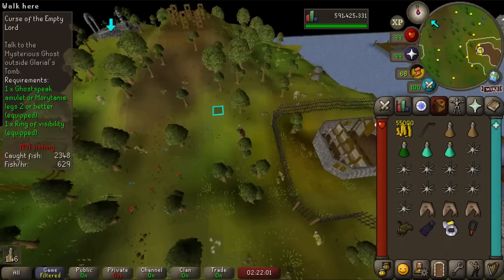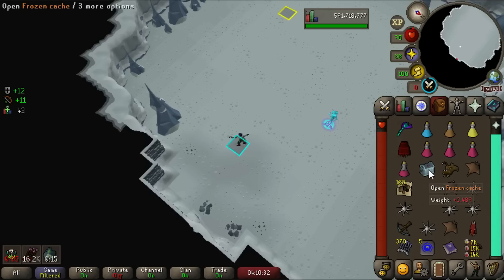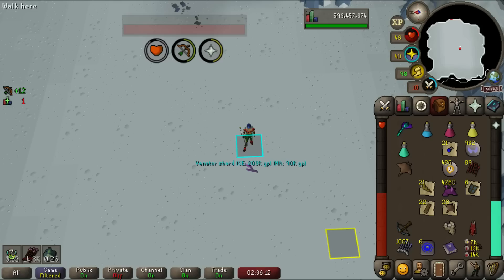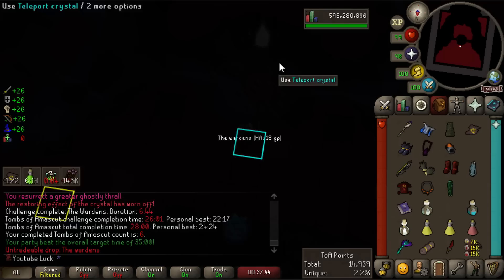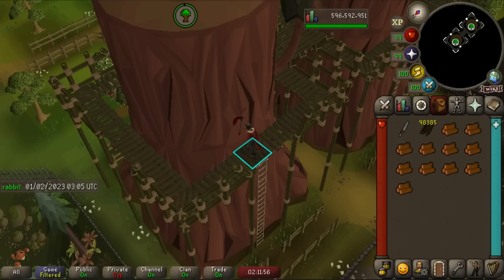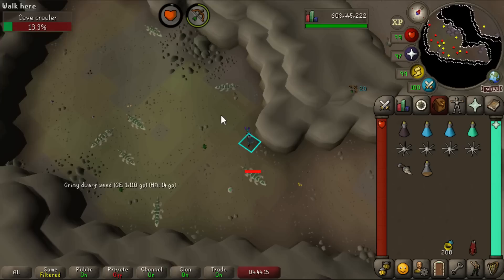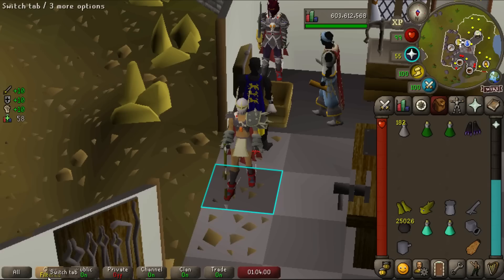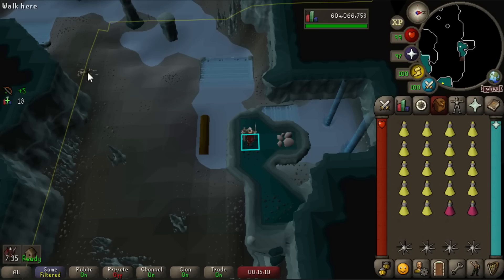Literally Always Spooned (Except At TOA) (HCIM #76)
Play War Thunder now with my link, and get a massive, free bonus pack including vehicles, boosters and more